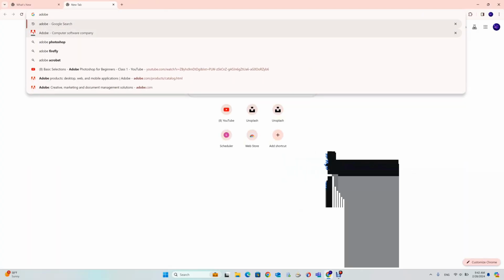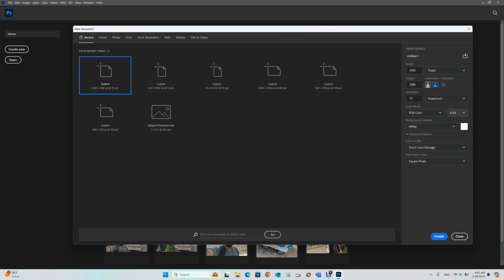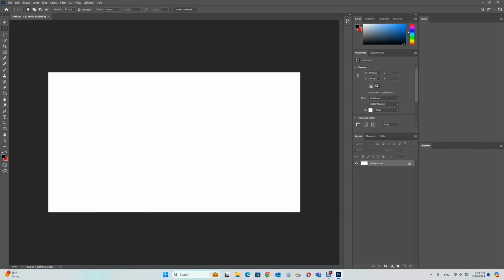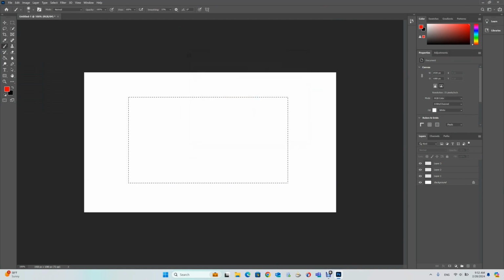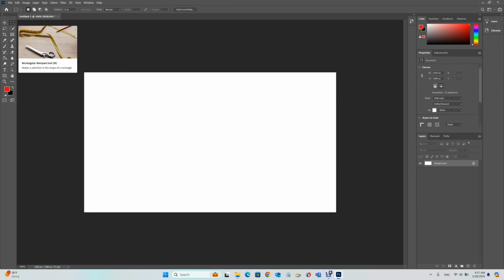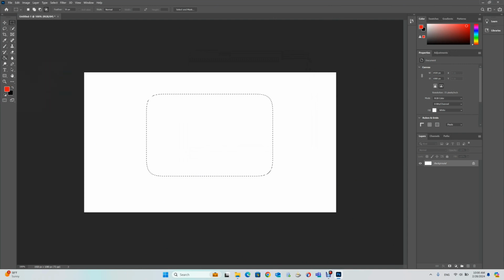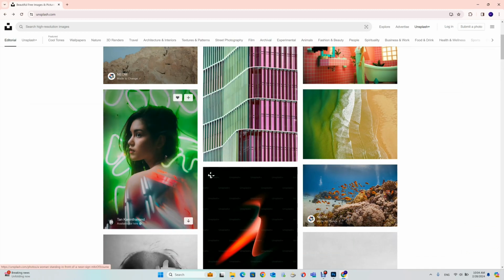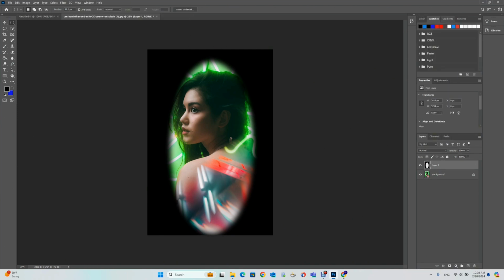Basic Selections | Adobe Photoshop for Beginners | Class 1